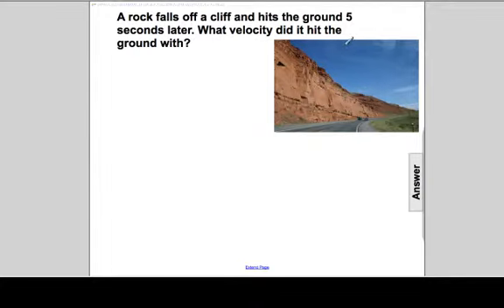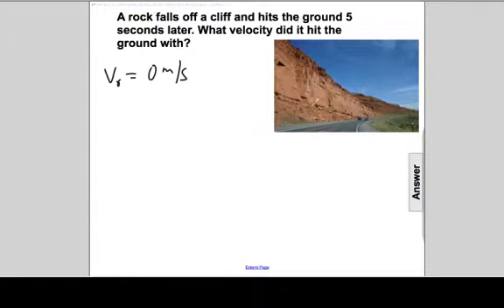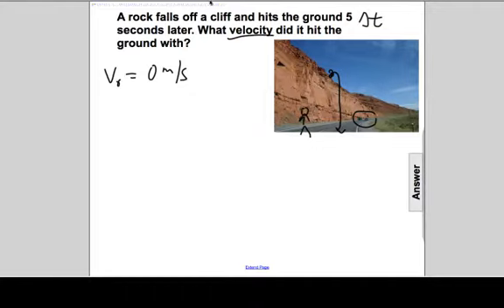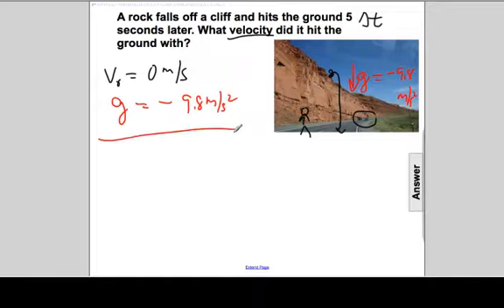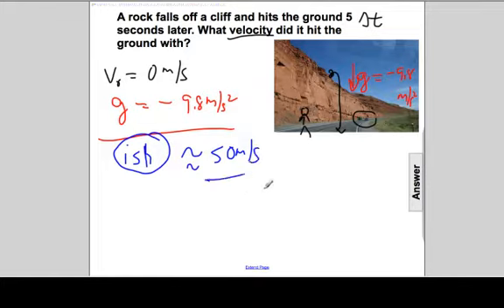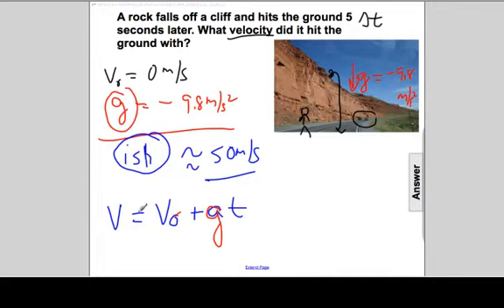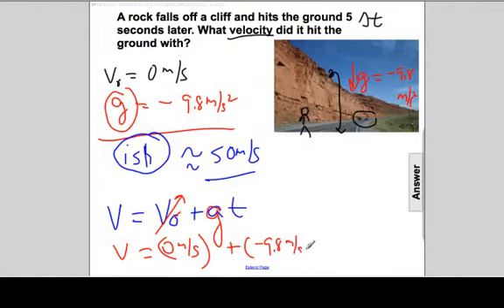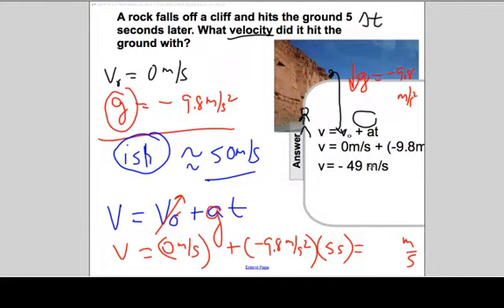Kinematics - Free Fall Q53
A rock falls off a cliff and hits the ground 5 seconds later. What velocity did it hit the ground with?

Slide text:  53 A rock falls off a cliff and hits the ground 5 seconds later. What velocity did it hit the ground with? Students type their answers here [This object is a pull tab] Answer v = v o + at v = 0m/s + (-9.8m/s 2 )(5s) v = - 49 m/s